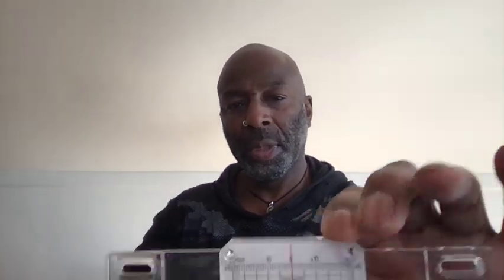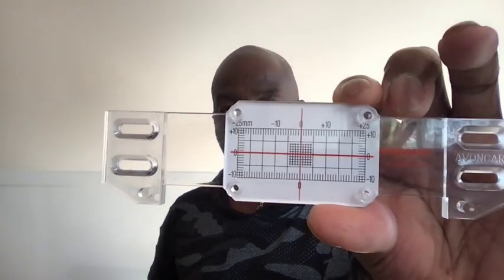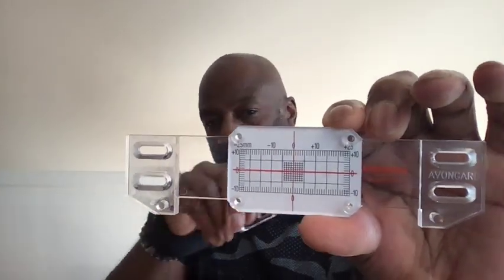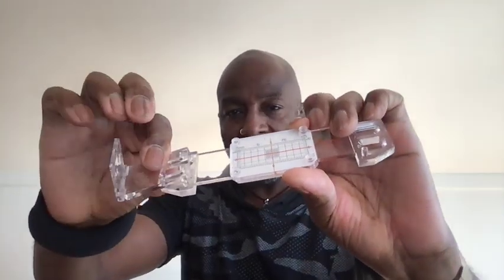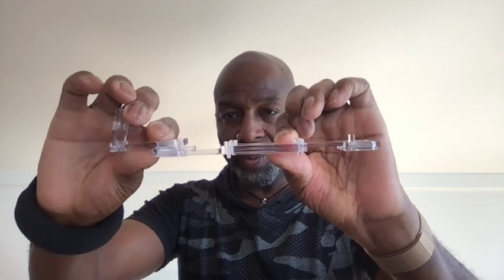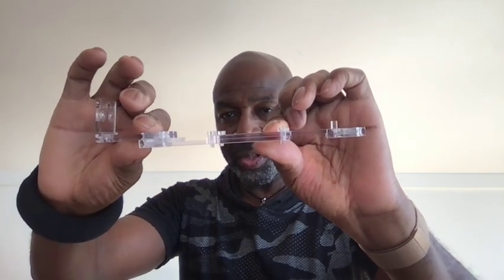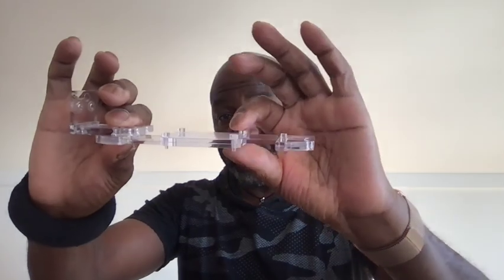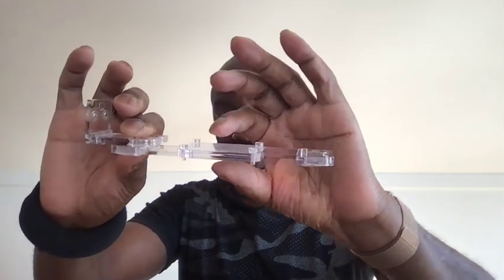Cracks in Wall part 2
Okay, so this is the second part., I thought I would explain to you what a tell-tale is before showing you how they are installed. A lot of people have not seen them before or would not quite understand their use or the Knowledge that is required to use them to interpret the results if any.

The manufacturer also recommends that they should be glued and placed and secured with screws. And so, these are only going to be used once.

Hi if you have found the content useful?  If so I hope you will not mind buying me a coffee, thanks again and if you want content on a subject that you like buy me a coffee leave a message on what you would like and I will sort this for you.